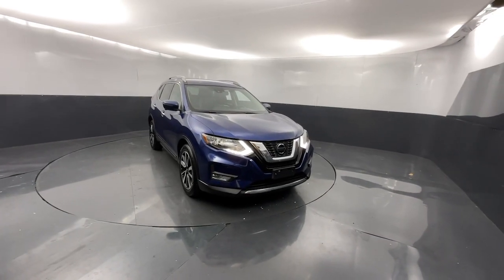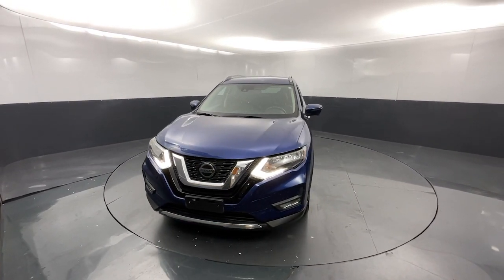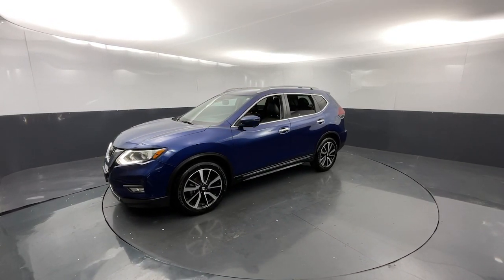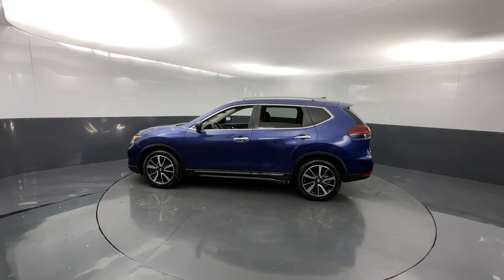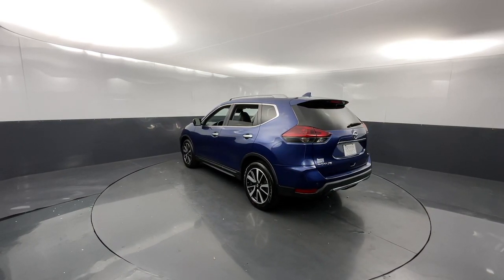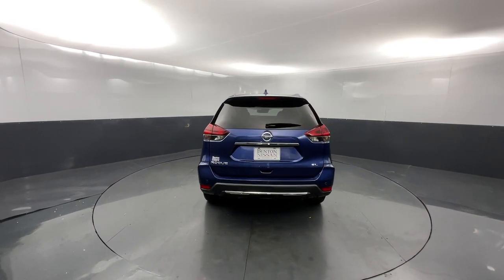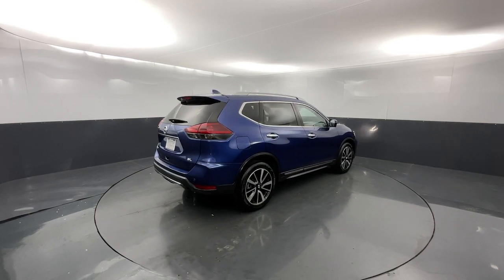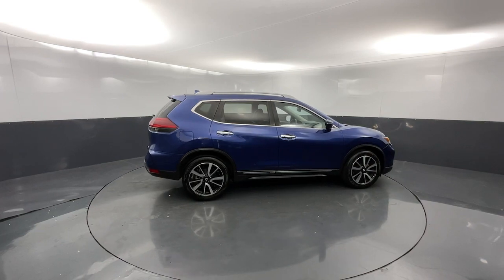2020 Nissan Rogue Tuscaloosa, Birmingham, Hoover, Mccalla, Alabaster N1372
Caspian Blue Metallic Used 2020 Nissan Rogue SL available in 5487 Academy Way, Bessemer, Alabama at Benton Nissan of Bessemer. Servicing the Bessemer, Tuscaloosa, Birmingham, Hoover, Mccalla an Alabaster, AL area.

#{MAKE}
#{MODEL}
2020 Nissan Rogue SL - Stock#: N1372

Clean CARFAX.brbrbrPrice plus Benton benefits dealer added options taxes and fees.